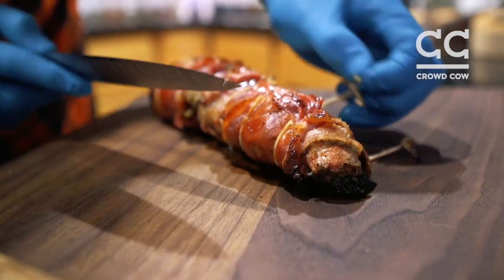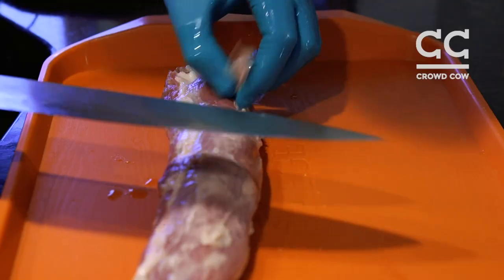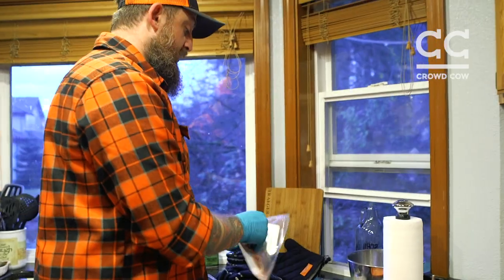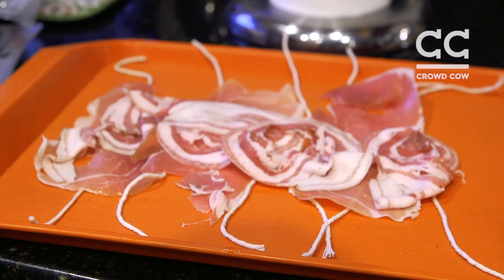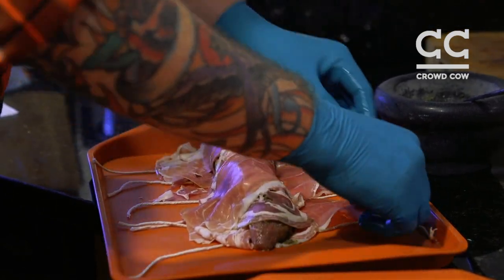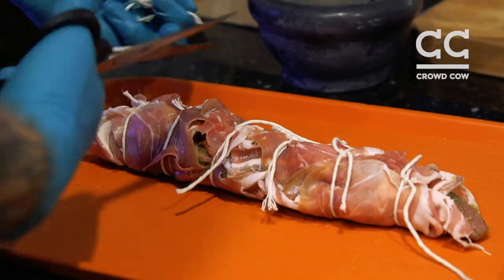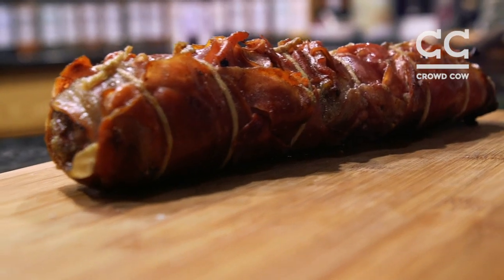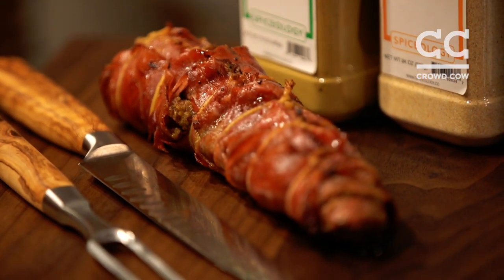How to cook Prosciutto Wrapped Pork Tenderloin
Darth_Traeger shows us how to cook Crowd Cow's heritage pork and take it to the next level. Just add more pork!

While Crowd Cow's known-source meats are already so tasty on their own, why not try this prosciutto and pancetta wrapped pork tenderloin recipe. This tenderloin comes from Deck Family Farm, which is based in Willamette Valley, Oregon where the animals are truly pasture-raised...making the meat healthier and more tasty. At Crowd Cow, you always know exactly who produced your meat and that it was done right.